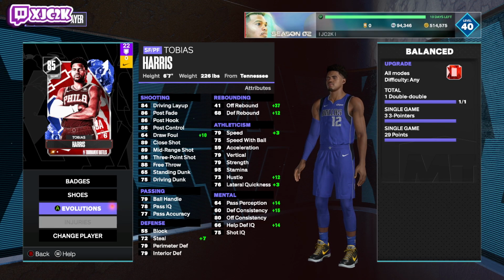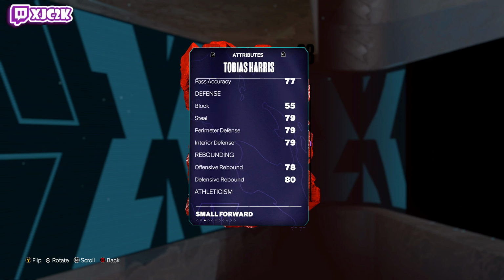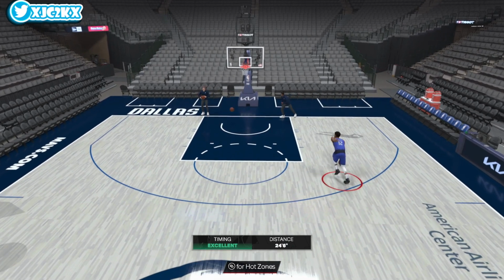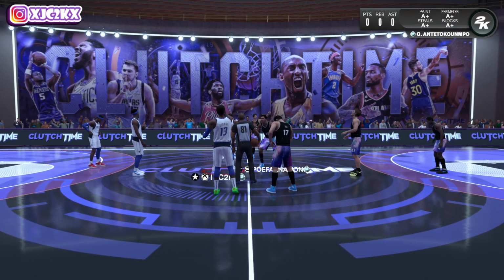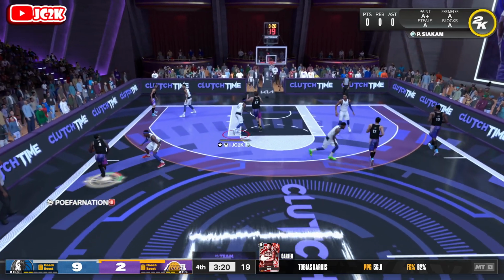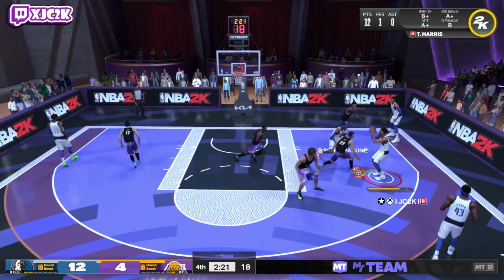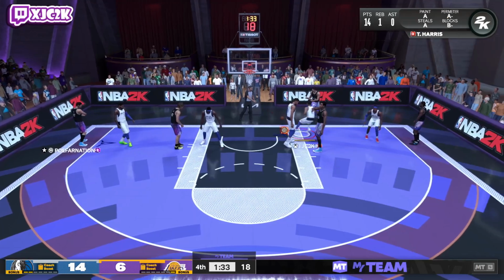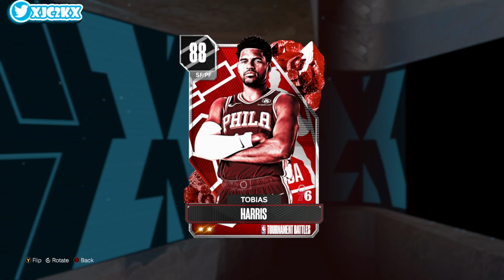*EVO* RUBY TOBIAS HARRIS GAMEPLAY!! A TOP TIER OFFENSIVE BUDGET WING IN NBA 2K24 MyTEAM!!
In this video I did gameplay with the brand new Ruby Tobias Harris! Tobi came out today in the brand new Tournament Battles evos alongside other cards such as Amethyst Trae Young Amethyst Jarred Vanderbilt, Ruby Derrick White and more! If you enjoy this video please make sure to leave it a like and a comment and most importantly make sure to hit the subscribe button to help me grow towards 15,000 subscribers on the channel!